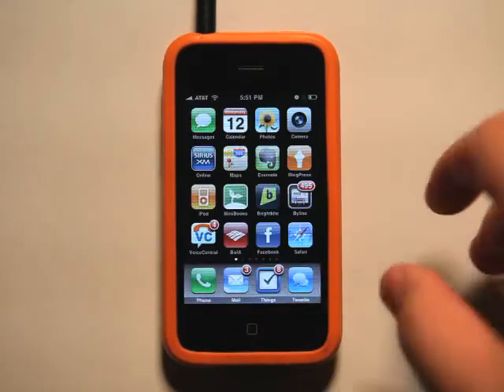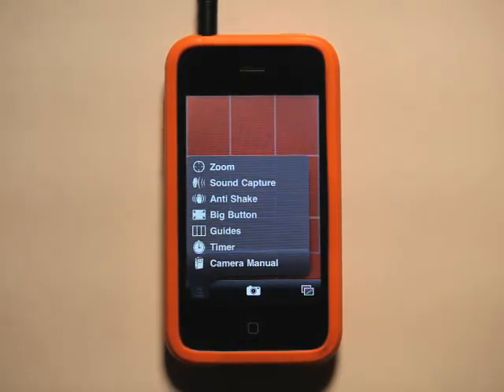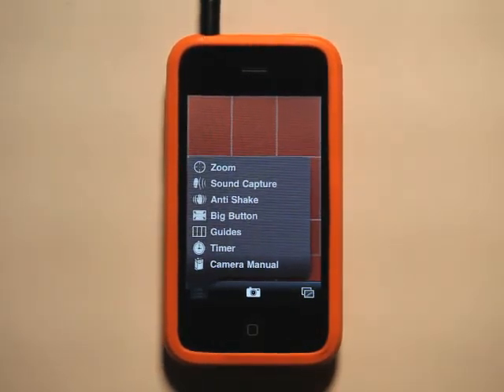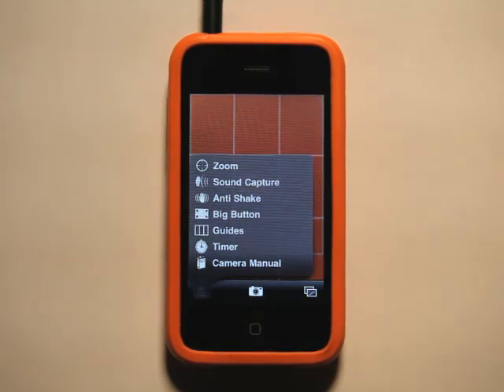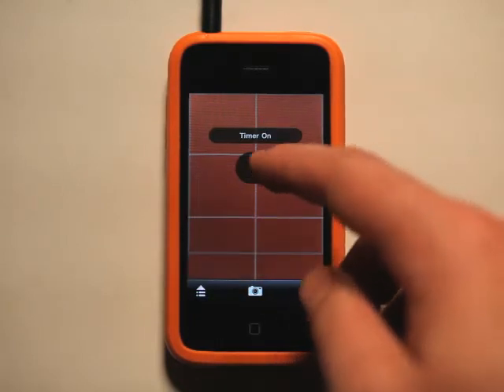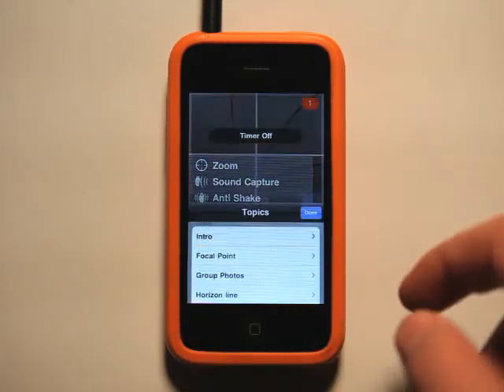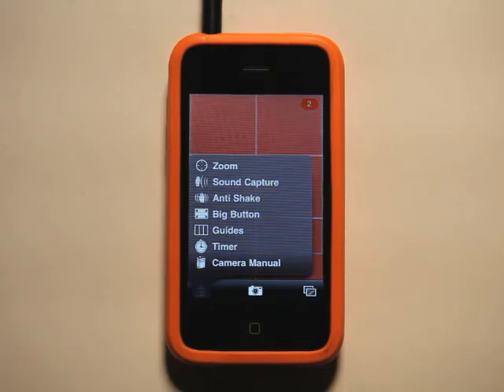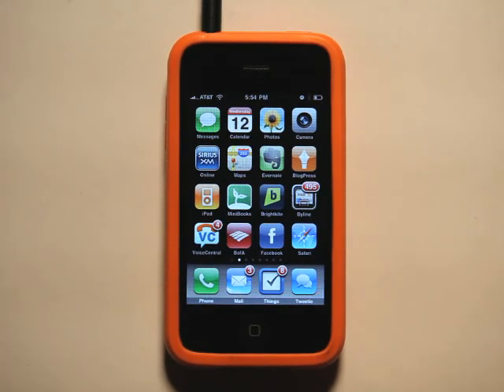Camera Genius iPhone App Review